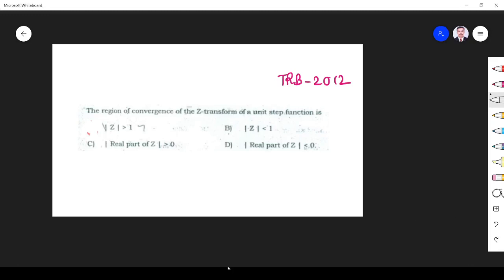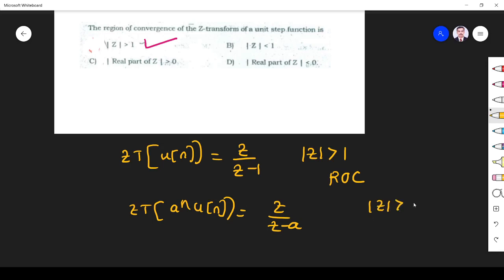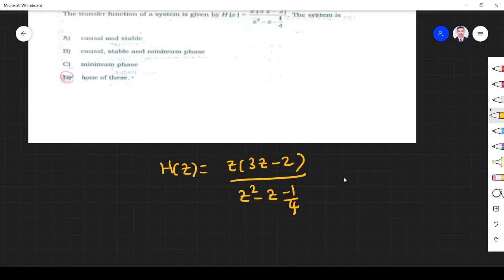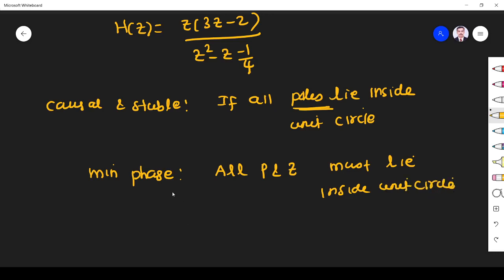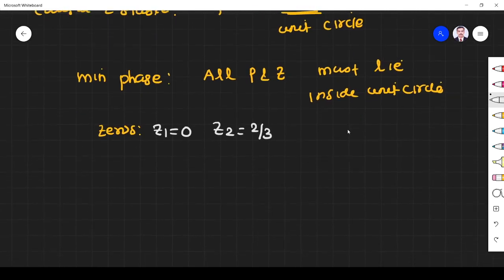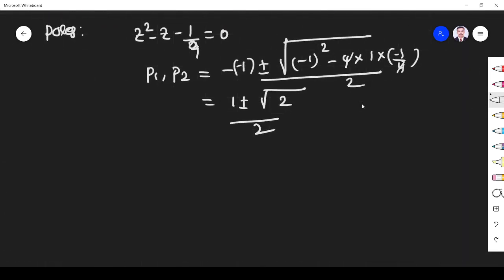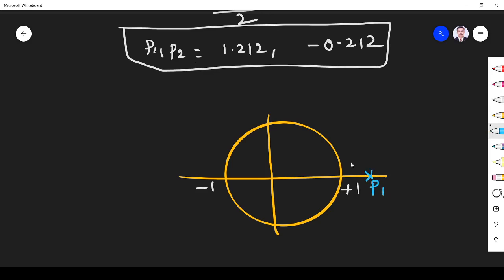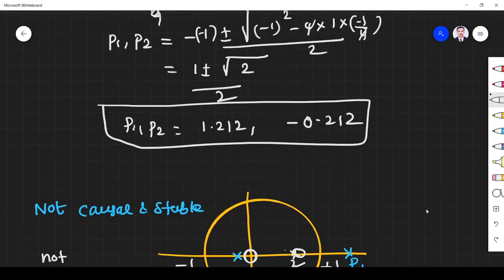TRB-TNEB QUESTIONS Z TRANSFORM-II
Z transform related questions asked in TRB exams are solved in this video
This video is useful for Trb ECE polytechnic 2020 preparations. Trb ECE polytechnic study materials are provided in this video. This channel serves as Trb coaching centre  .Trb ECE 2017 signals and systems question paper is solved in this video .Trb ECE syllabus is completely covered in this channel